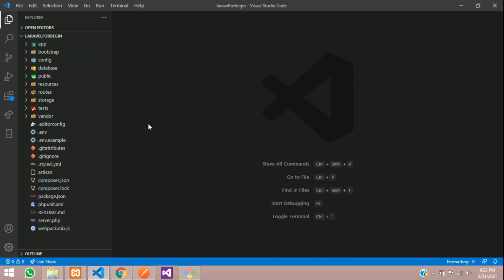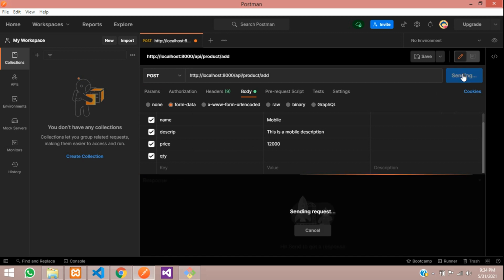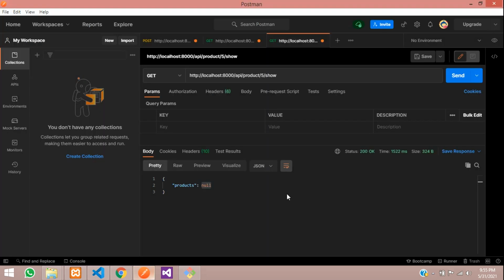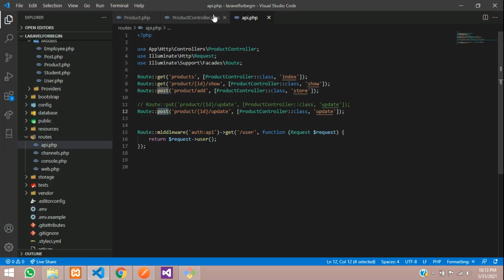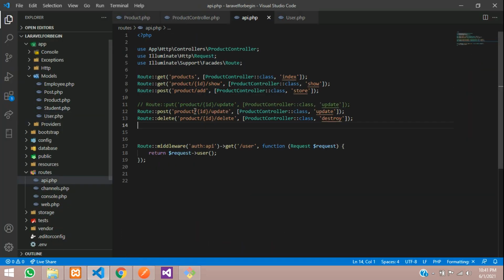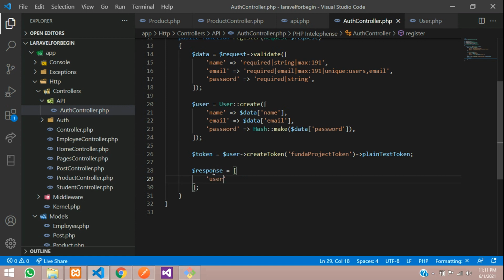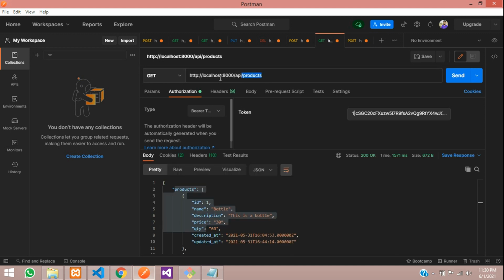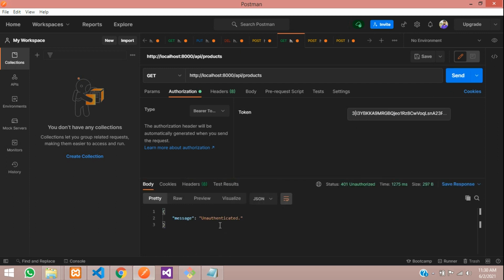Laravel 8 REST API CRUD with Sanctum Authentication using POSTMAN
In this video, you will be learning How to make laravel 8 rest api crud application with Laravel Sanctum Authentication using Postman.